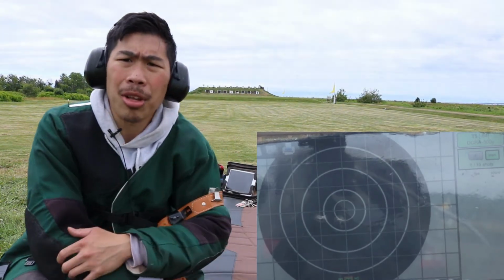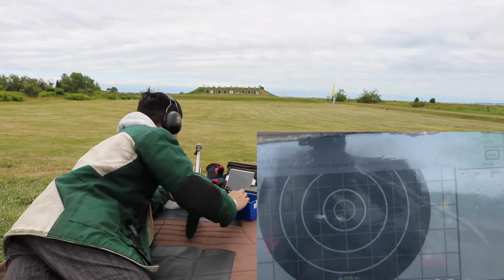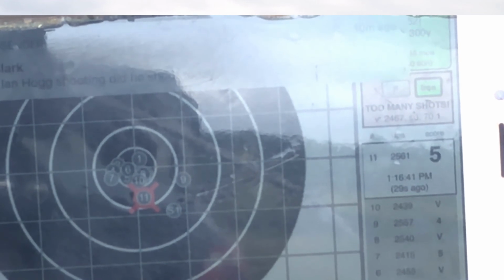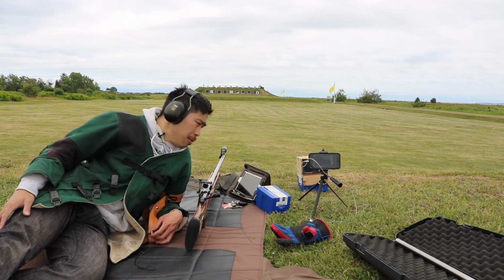Palma Rifle 300y my highest V count 8Vs HTSS #34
My Journey Thru TR shooting week #5, just breaking in my new TR Rifle, as you can see I been shooting a bunch of different Target Rifles, now this one will stay, and I'll settle in soon.